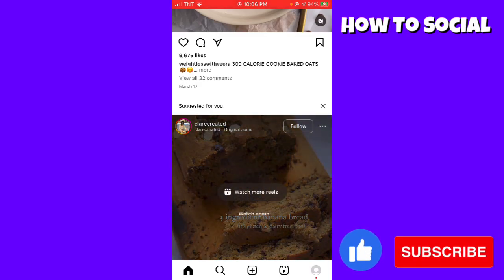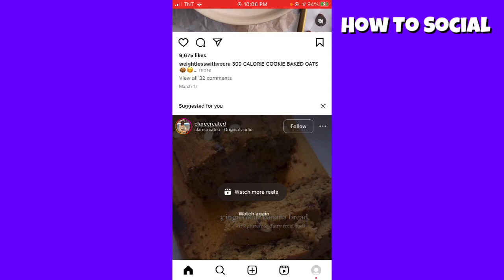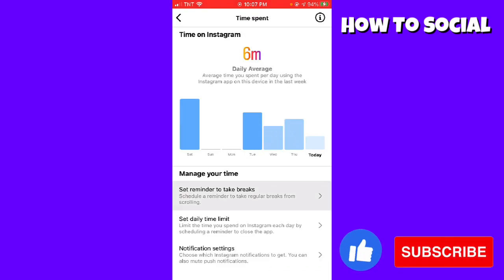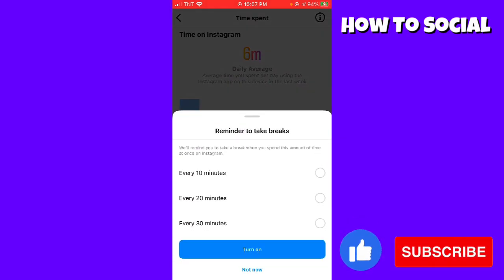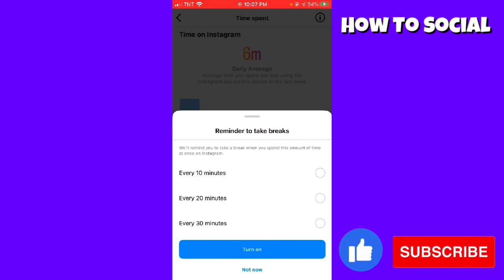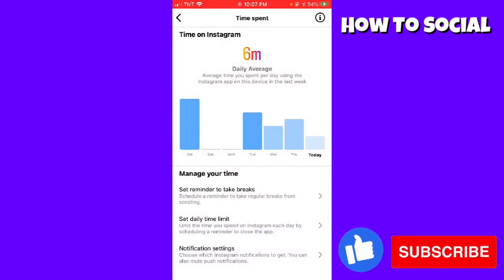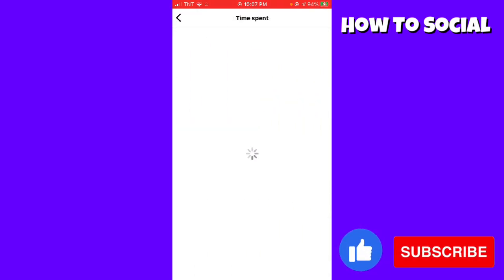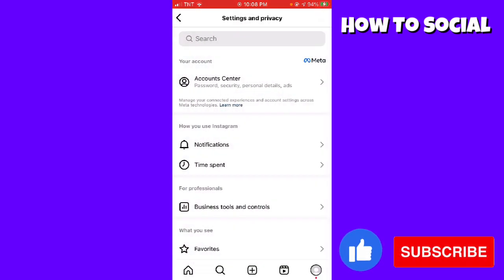How To Set A Break Reminder on Instagram (2023 Update) | Use The “Take A Break” Feature on Instagram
How To Set A Break Reminder on Instagram (2023 Update) | Use The “Set A Break” Feature on Instagram. Learn how to set a break reminder on Instagram with this step-by-step guide. In this video, you will receive easy-to-follow instructions on how to use the "Set a Reminder" feature on Instagram, so you can take a break from scrolling and maintain a healthy relationship with social media.

Here are the steps on how to set a break reminder on Instagram:

Go to your profile by tapping on your profile picture in the bottom right corner.
Tap on the three horizontal lines in the top right corner to open the menu.
Tap on "Reminders" and then select "Set a Reminder."
Choose how often you want to be reminded to take a break from Instagram, from every 15 minutes to every 4 hours.
You can also choose to customize the reminder message or leave it as the default message, "Take a break. Get some fresh air."
Tap "Done" to save your reminder settings.
Once you have set your break reminder, you will receive a notification from Instagram at your chosen interval, reminding you to take a break from scrolling. Use this time to step away from your phone, stretch, or engage in other activities that promote well-being.

And that's how you can use the "Set a Reminder" feature on Instagram to help maintain a healthy relationship with social media. 💭 Have a question about this tutorial?